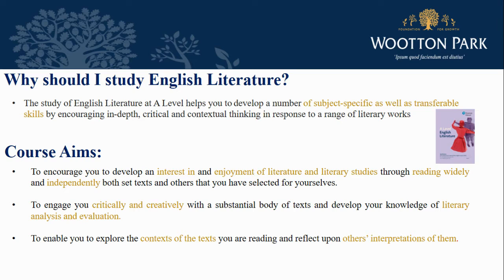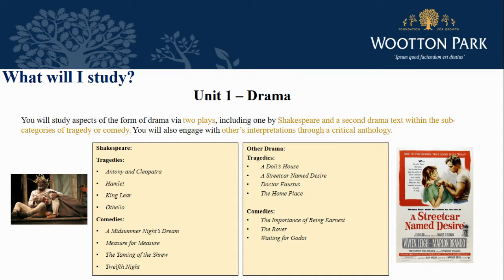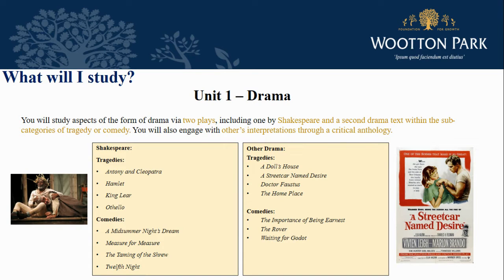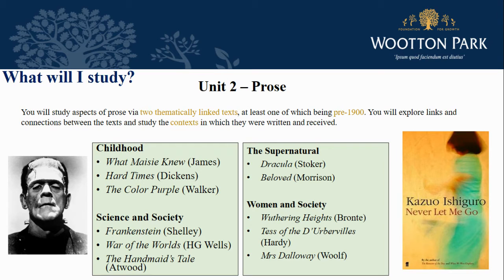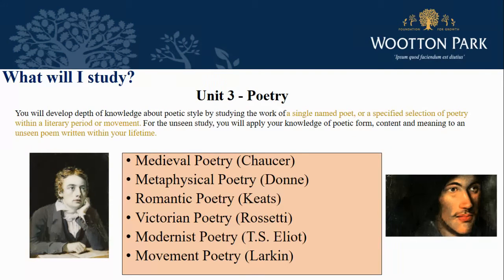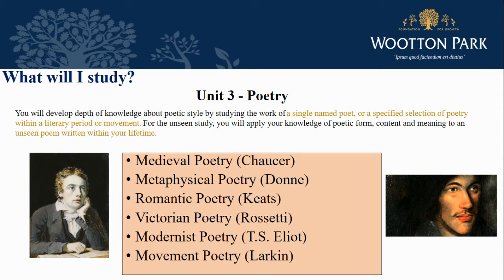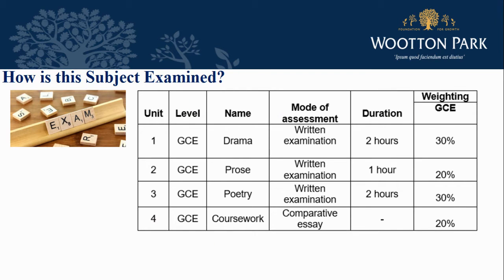English Literature VI Form